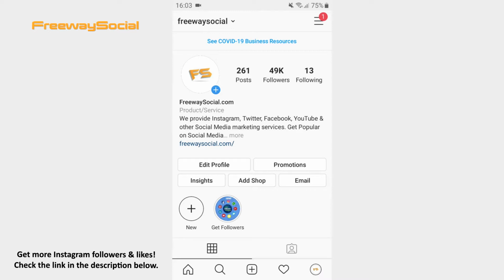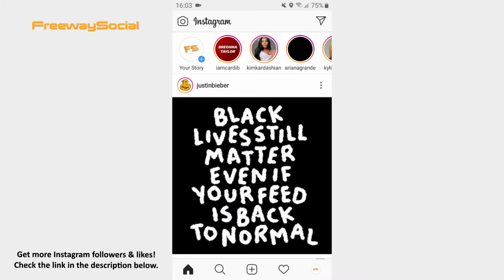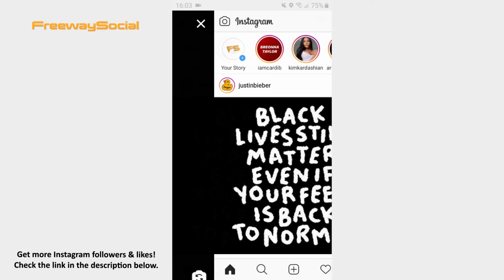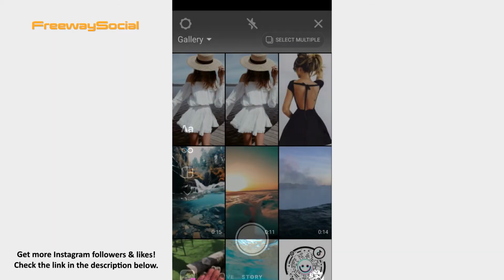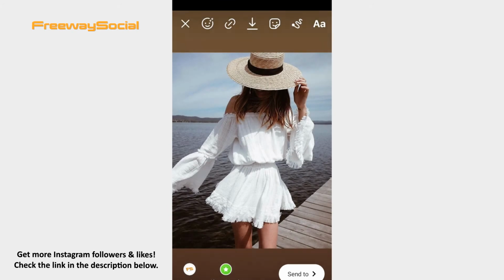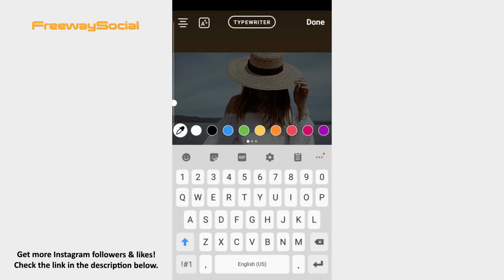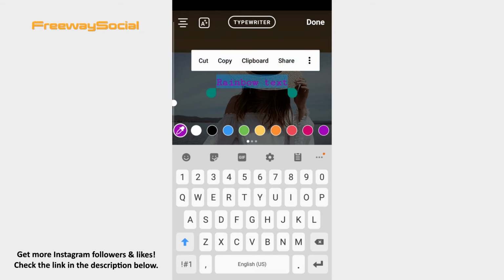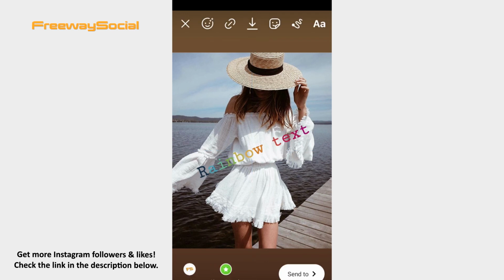How To Make Rainbow Text On Instagram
In this video I will show you how to make rainbow text on Instagram!

👉 Read our article on how to make Rainbow text on Instagram

If you want to make your Instagram Stories to stand out from a crowd of other attractive content, then while making your Story add text in a rainbow color.

1. Go to Instagram home tab.
2. Swipe right or click on the Your Story icon at the top of your screen.
3. Once the camera window opens, take a photo or record a video. Or you can upload a visual from your camera roll.
4. After that tap the text icon at the top.
5. Type in your text.
6. Select all of the text and press on the purple color.
7. Now actually the difficult part comes. With one finger, you need to drag the text cursor to the left, while with the other finger you need to slide through the color palette. Do it letter by letter, selecting a different color for each letter.

That’s it! As you see you made a rainbow effect.

I hope this guide was helpful and you were able to make rainbow text on Instagram.